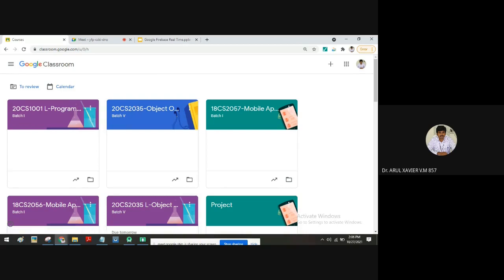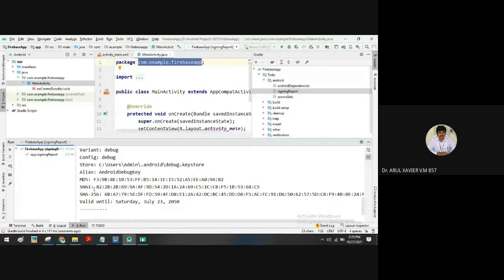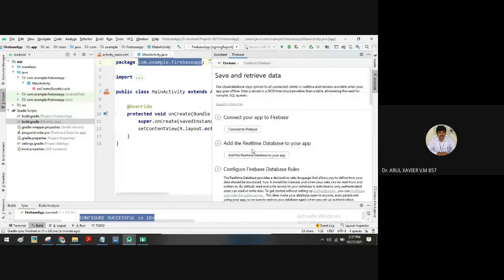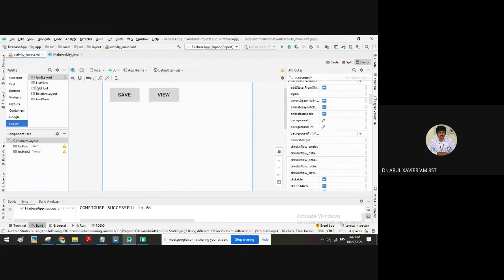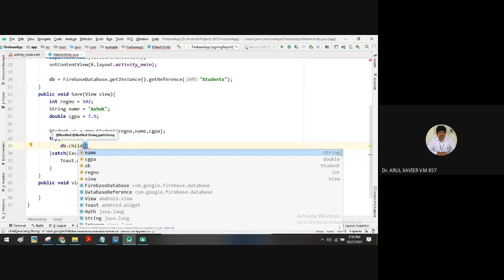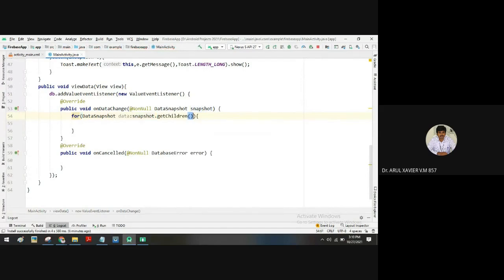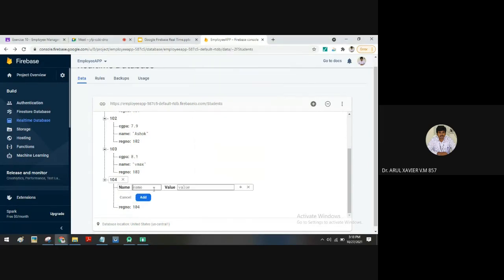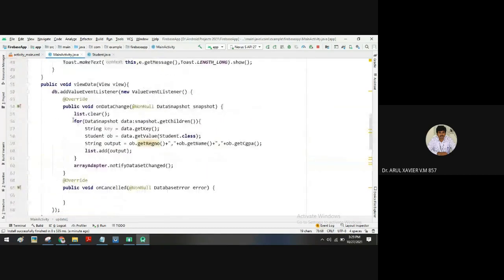How to Save, View, Update and Delete data in Google Firebase Realtime Database using Android Program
This video demonstrates how to integrate the google firebase manually with android studio project and perform data storage and retrieval process such as Save, View All, Update and Delete operations from Android Program in Android Studio.